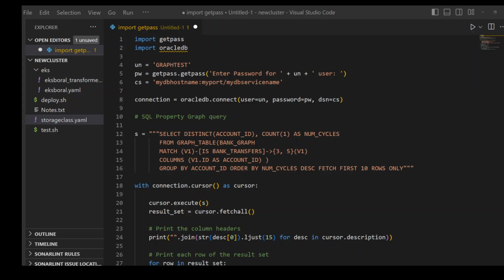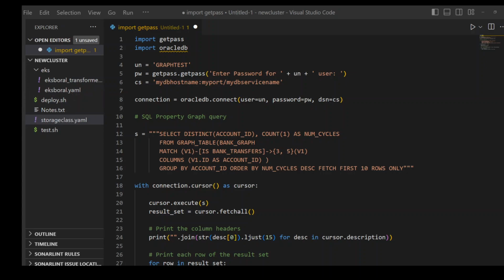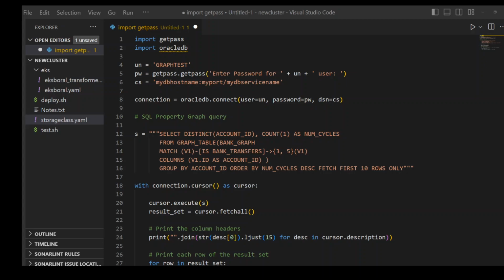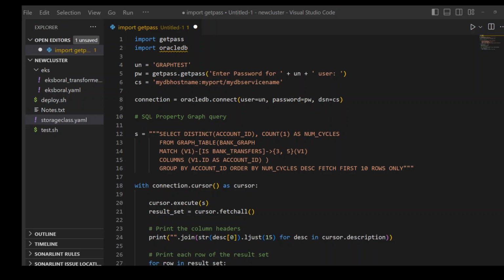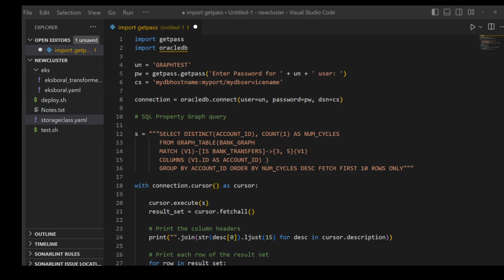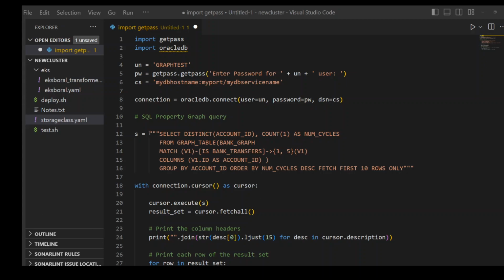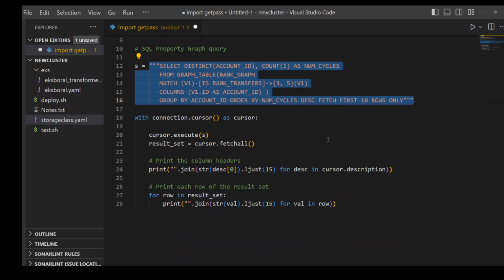Oracle 23c SQL Property Graph in Python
This video shows how to use Oracle Database 23c to create and query property graphs in Python and SQL.